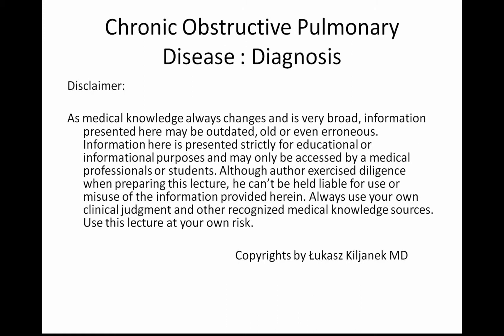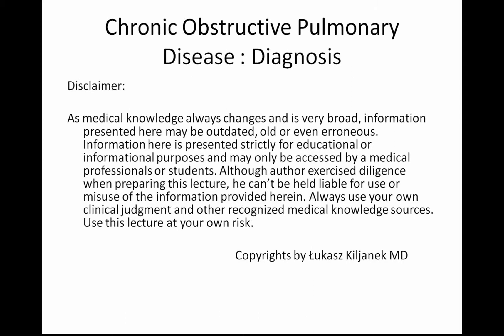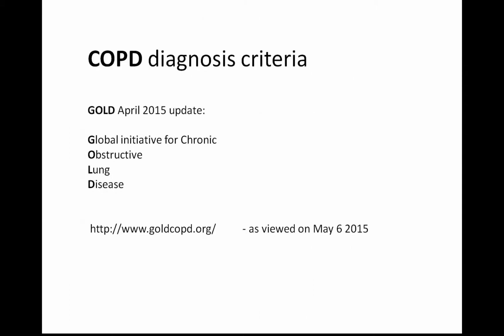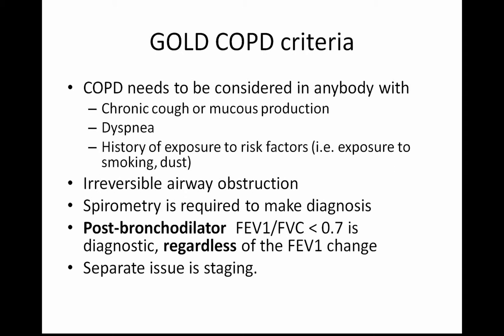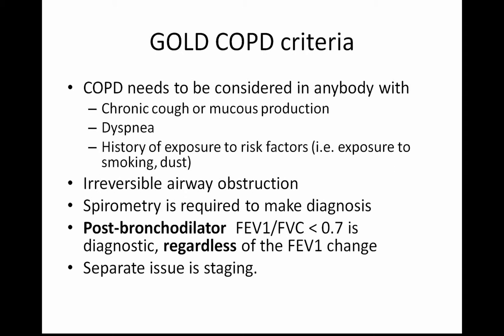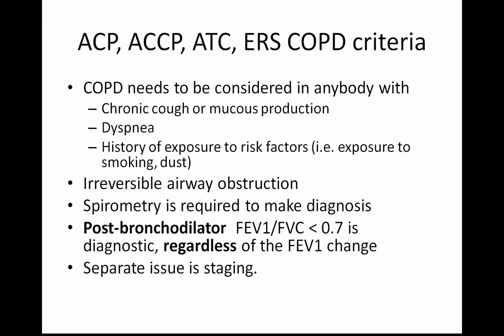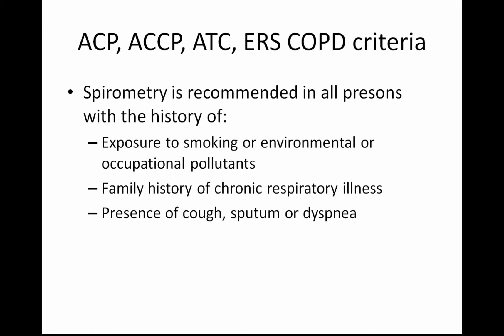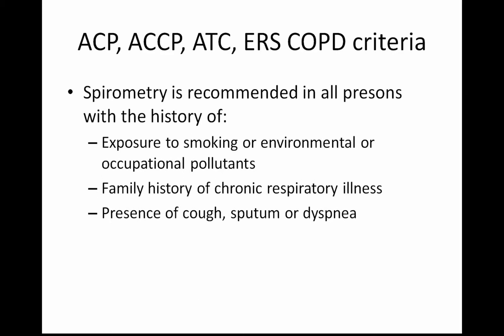COPD diagnosis in 5 slides. Easy and simple.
Basic and simple lecture on Chronic Obstructive Pulmonary Disease diagnosis